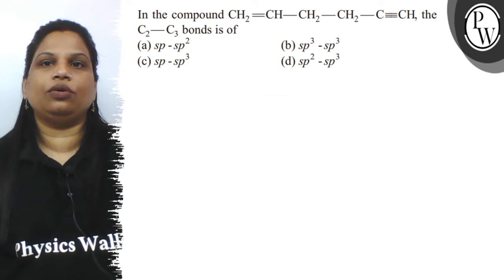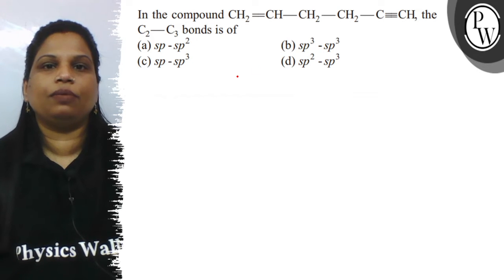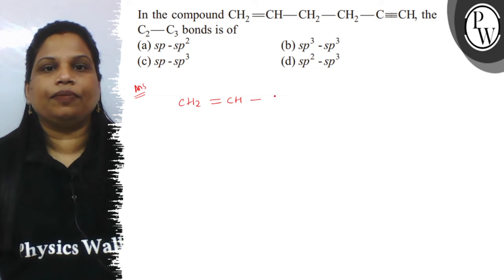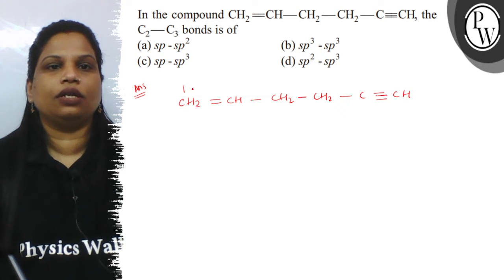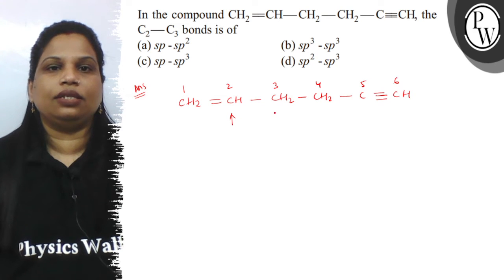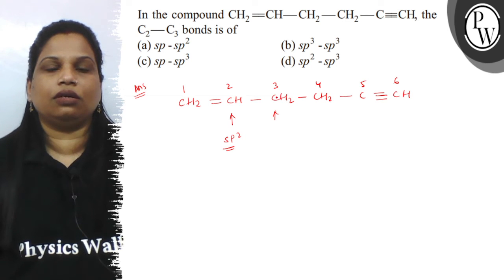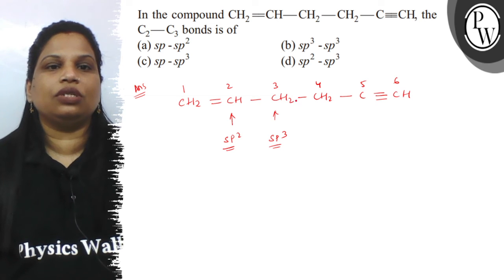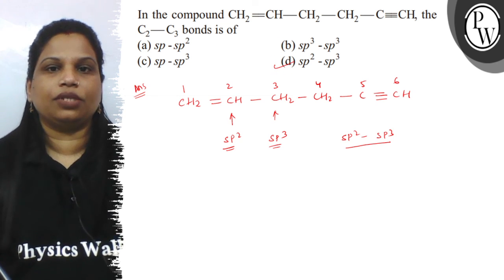In the compound CH_2=CH-CH_2-CH_2-C≡CH, the C_2-C_3 bonds is of (a) s p-s p^2 (b) s p^3-s p^3 (c)...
In the compound CH_2=CH-CH_2-CH_2-C≡CH, the C_2-C_3 bonds is of
(a) s p-s p^2
(b) s p^3-s p^3
(d) s p^2-s p^3